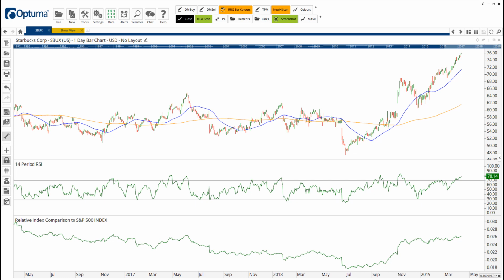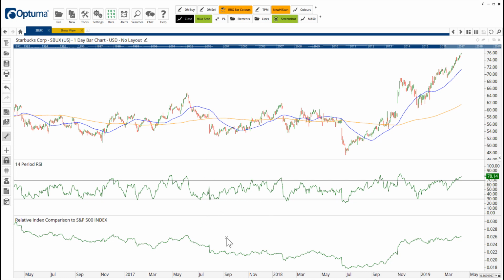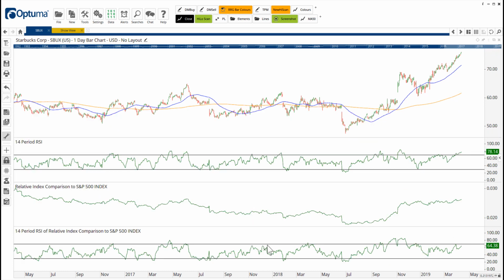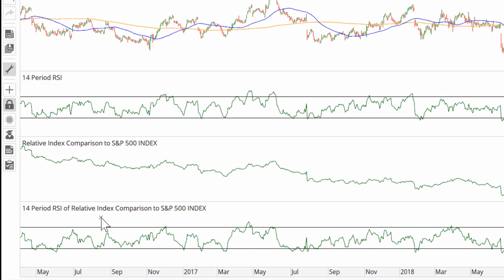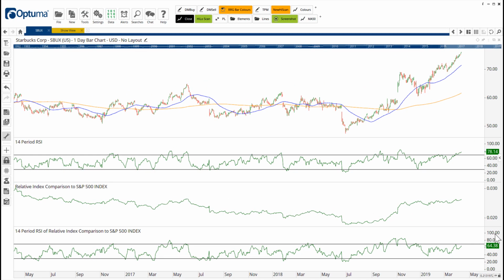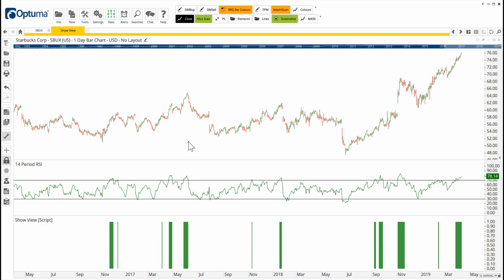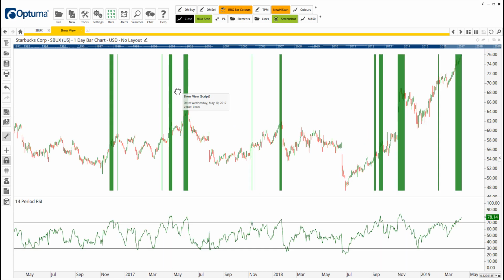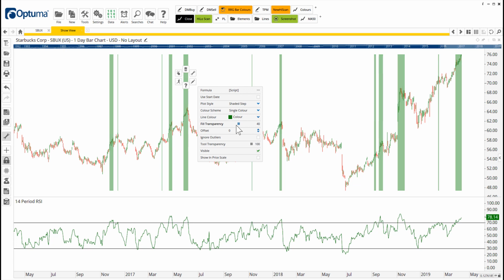Applying Indicators on Indicators | Optuma Quick Tips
How to put an indicator on an indicator, and drag a Show View over a price chart.